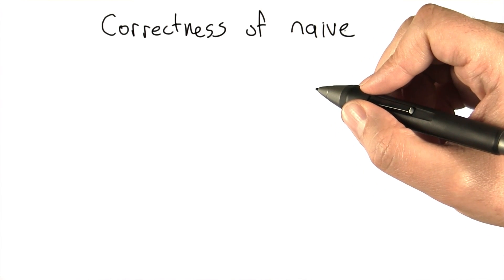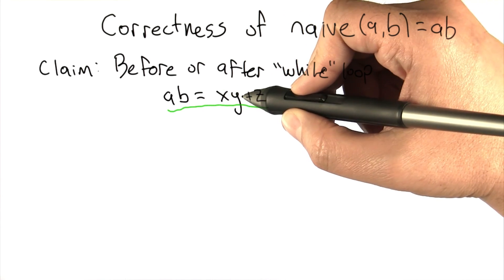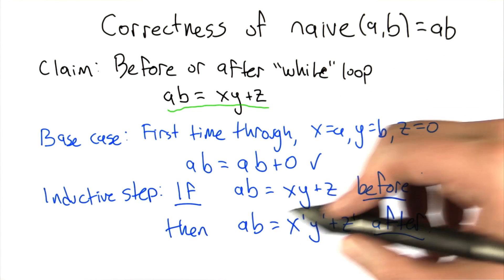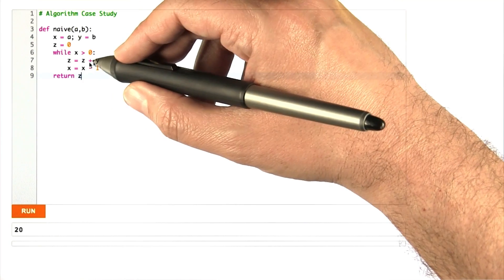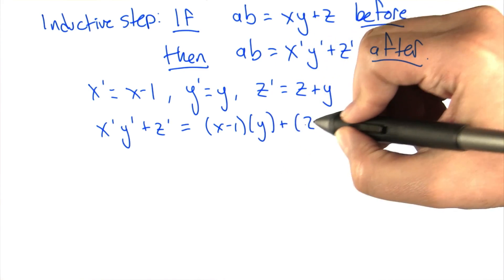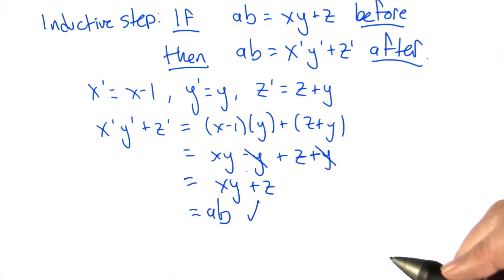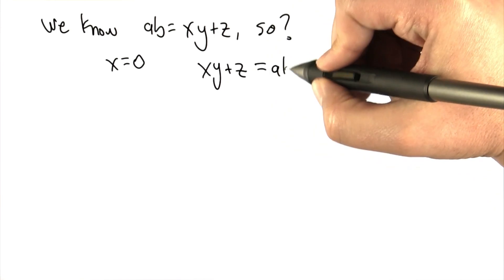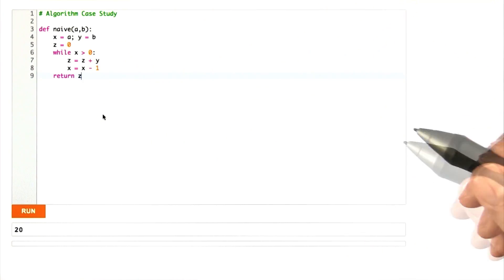Correctness: Naive - Intro to Algorithms